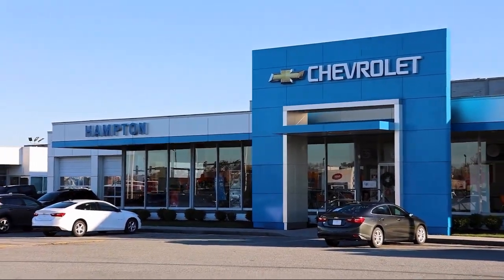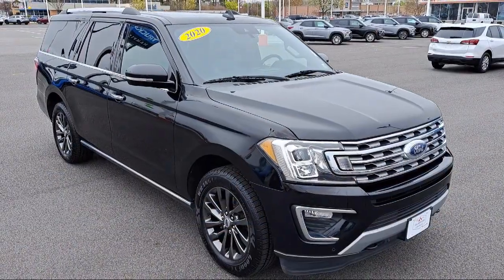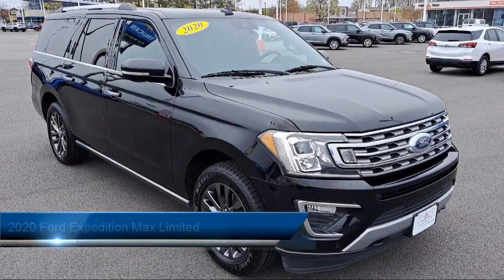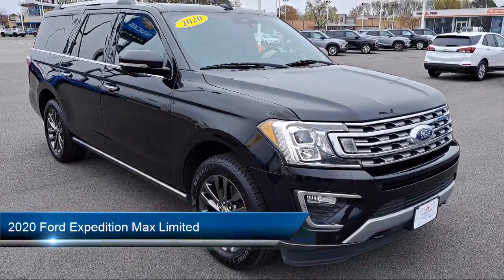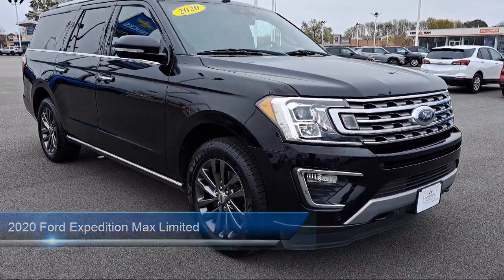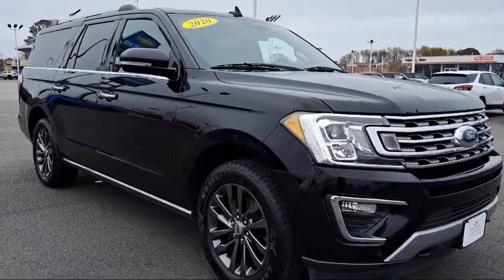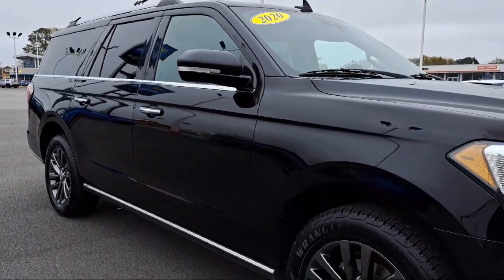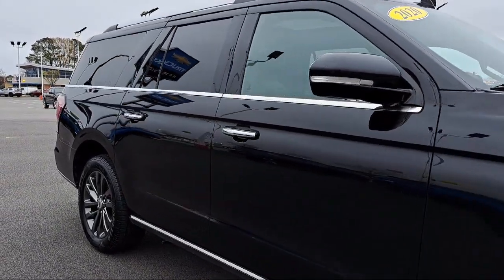2020 Ford Expedition Max Limited Hampton Newport News Smithfield Norfolk Chesapeake Virginia B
2020 Ford Expedition Max Limited Stock Number: 2421542B Vin:1FMJK2AT5LEA47529.

Hampton Chevrolet
1073 W Mercury Boulevard